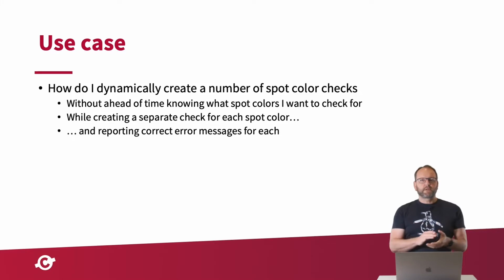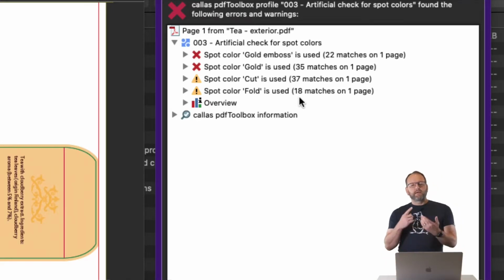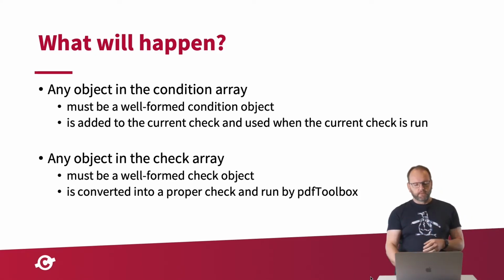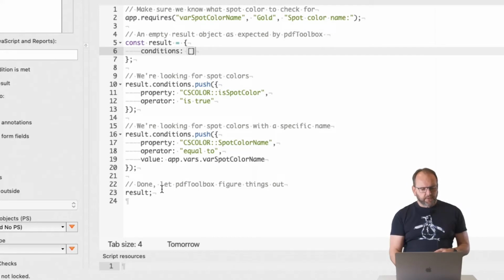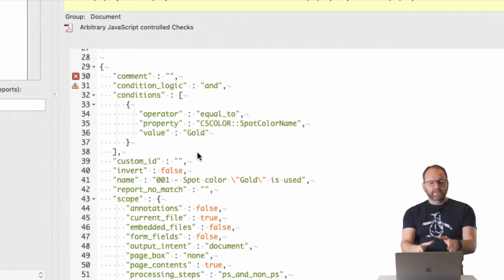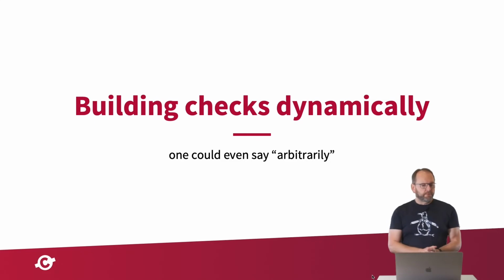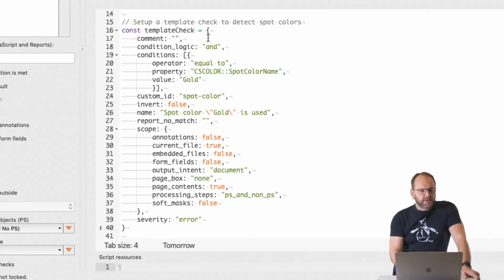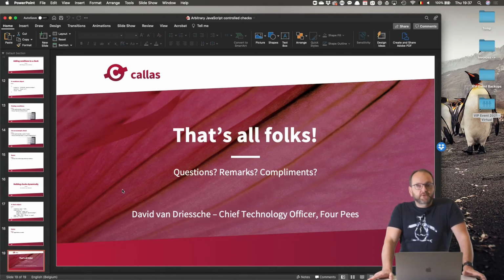pdfToolbox 13 - JavaScript-based checks and conditions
In pdfToolbox 12, callas added a JavaScript / JSON based way to define fixups to be done on documents. This immediately lead to the question whether this would also be possible for preflight checks. Join this session to see callas's answer to this in pdfToolbox 13!